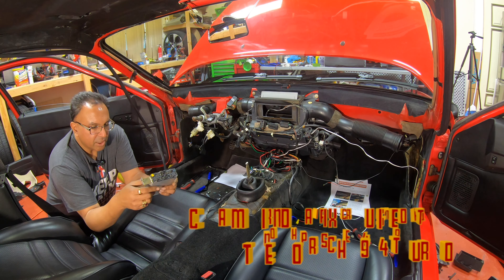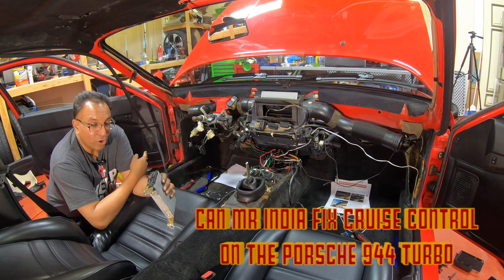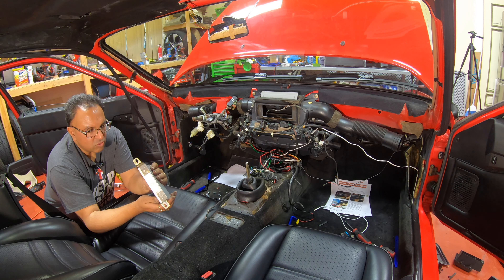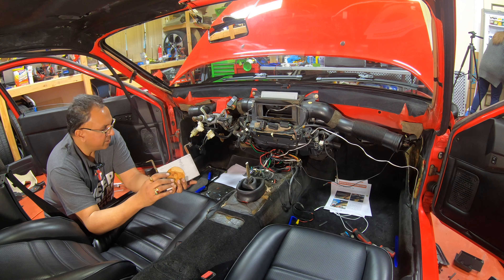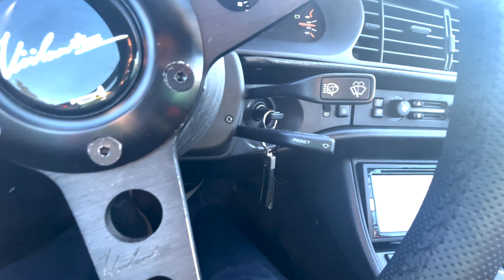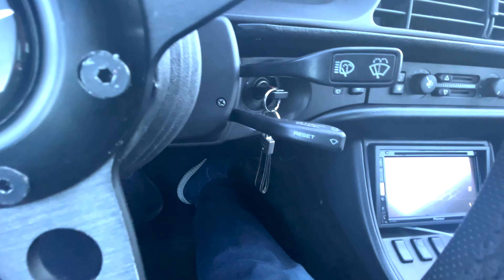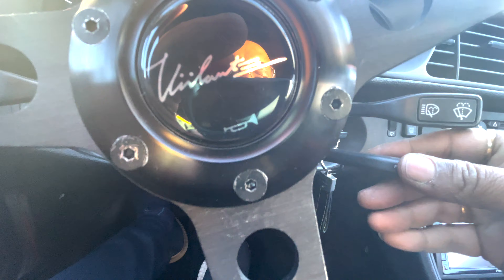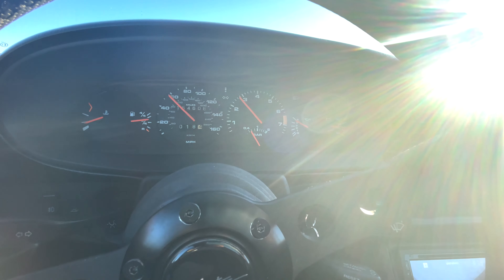Short and sweet - Mr India, can he fix Cruise Control on Porsche 944 Turbo?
This is a short vlog on what happened after Mr India atempted to fix the cruise control ECU by resoldering the whole computer board on his 1986 Porsche 944 Turbo.

00:00 The fix that was done
01:08 The big test drive - did it work?